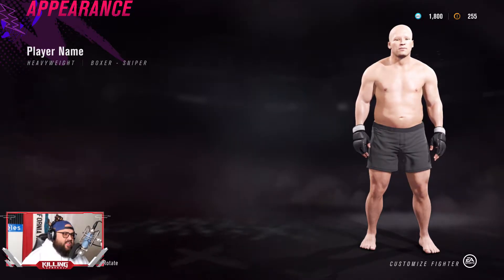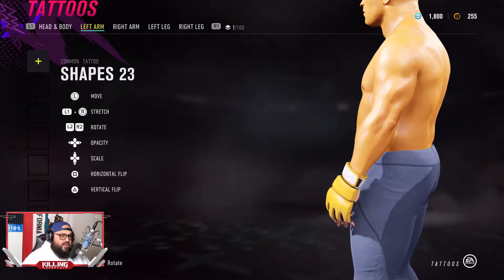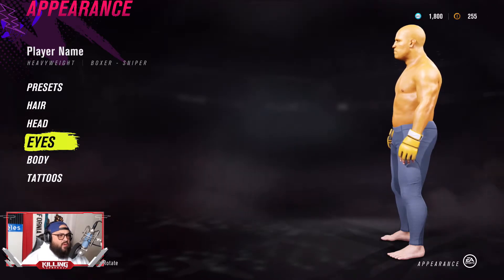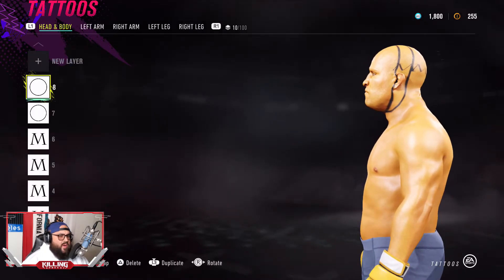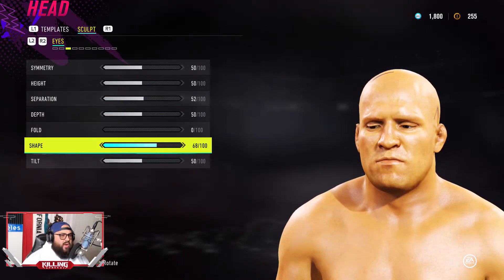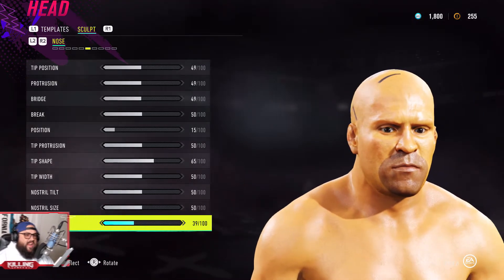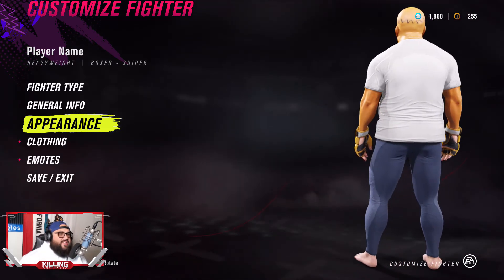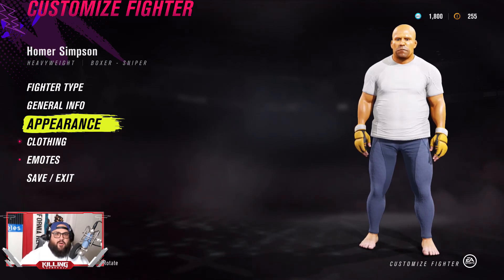How To Make: Homer Simpson (The Simpsons) In EA Sports UFC 4 (Step-By-Step)(Tutorial)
Matt Groening would approve. Here is a step by step tutorial on making "Max Power" AKA Homer Simpson in EA Sports UFC 4.

" Like its predecessor, UFC 4 is a fighting game based on the mixed martial arts promotion Ultimate Fighting Championship (UFC). The game features a career mode, which was designed to be an "onboarding experience" to teach the player the basics of five MMA disciplines which include boxing, kickboxing, wrestling, and jiujitsu. The goal of the career mode, which allows players to create their own custom fighter, is to beome the G.O.A.T. (which stands for "greatest of all time"). As players progress in the game, they can choose to accept or decline fights, which will affect the development of the fighter's career. The control scheme was also improved and streamlined to make the game more accessible. Multiplayer modes, including Blitz Battles, and Online World Championships, would also be available. In addition to fighting in the The Octagon, players can also fight in Backyard and Kumite, which resembles an underground fighting arena. However, unlike it's predecessor, Ultimate Team would not return in UFC 4.

The game was officially announced on July 12, 2020. Similar to UFC 3, the game utilized the Real Player Motion technology, which was designed to make clinches believable. The tech also helped create new takedown animations which respond to how players play the game. EA also recruited Daniel Cormier and Jon Anik to provide commentary for the game. Joe Rogan, who provided the commentary for previous games, did not return due to his dislike for providing voice-over for video games. Players who pre-ordered the game would get exclusive access to play as Tyson Fury and Anthony Joshua. On the day of announcement, EA also revealed that Israel Adesanya and Jorge Masvidal would be the cover fighters for the game. The game was released for PlayStation 4 and Xbox One on August 14, 2020. "